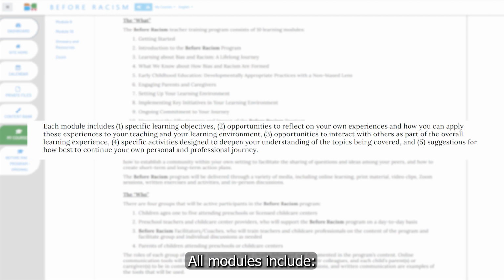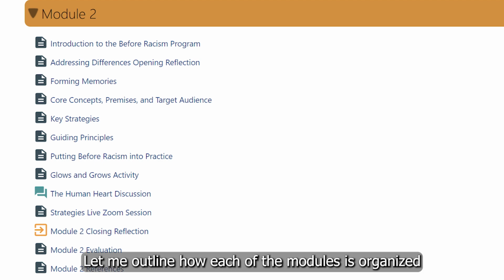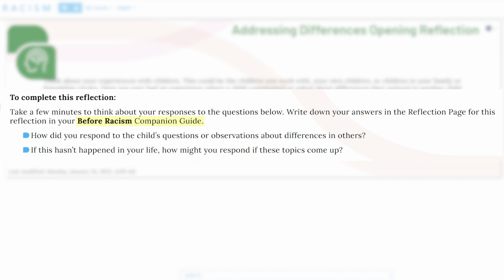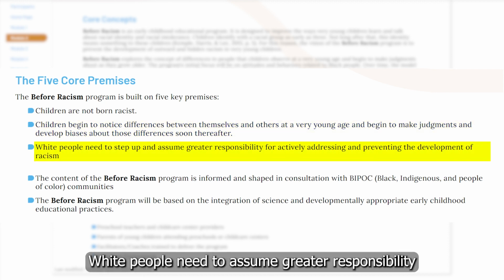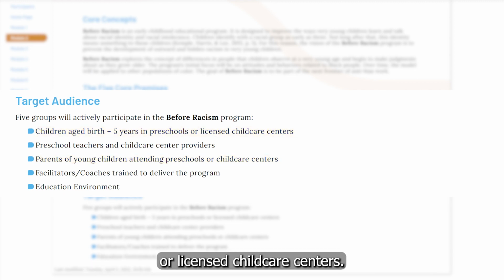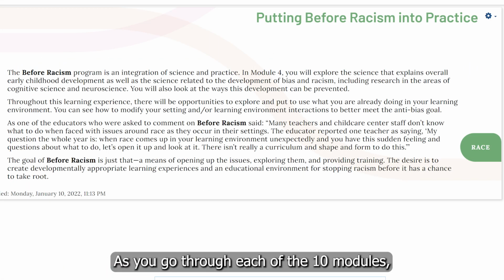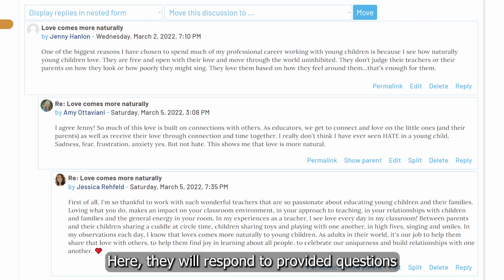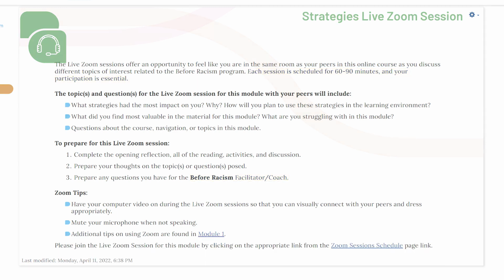Young Hearts Open Minds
A program to help our youngest children embrace difference and thrive in an increasingly diverse world